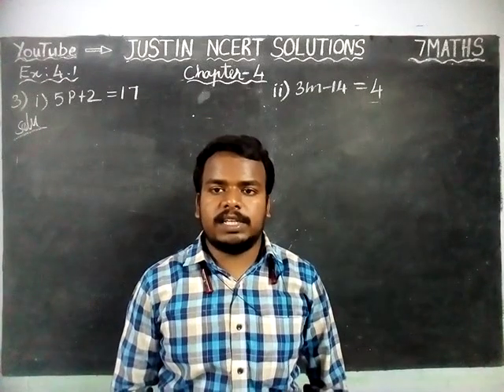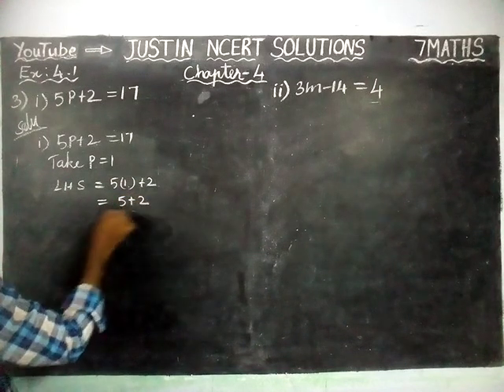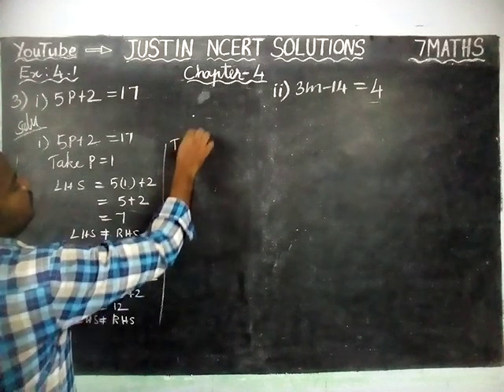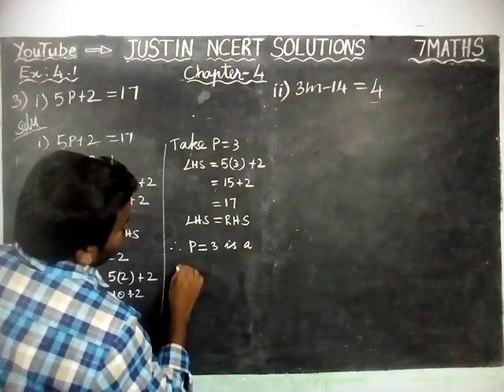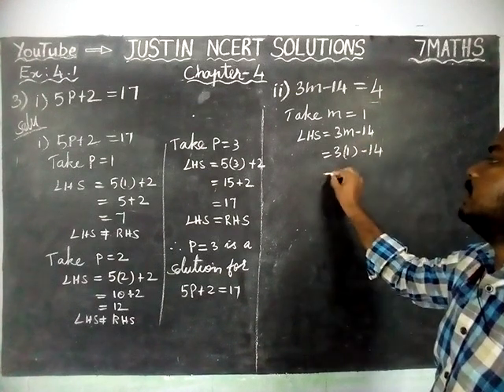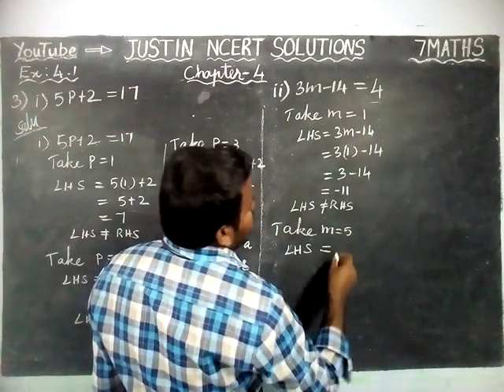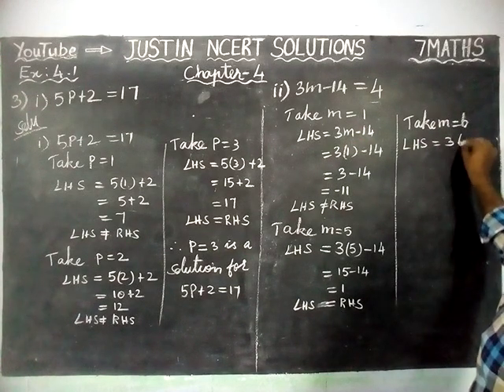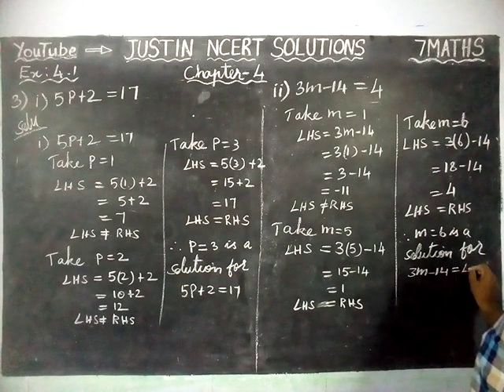Chapter 4 Ex.4.1 Q.No.3 | Class 7 Maths Chapter 4 Simple Equations | JUSTIN NCERT SOLUTIONS